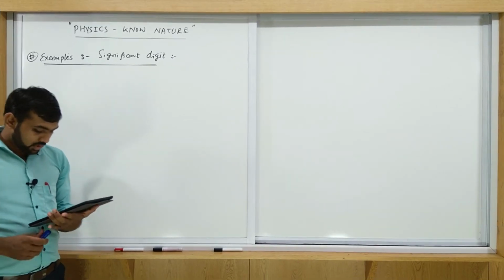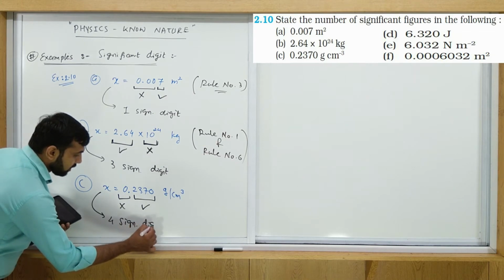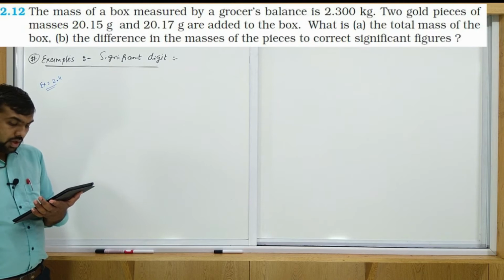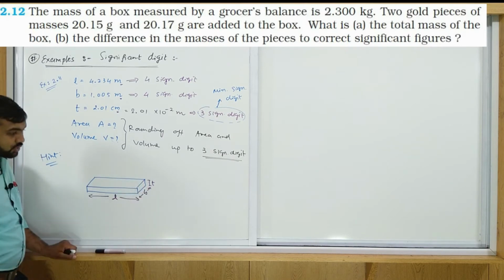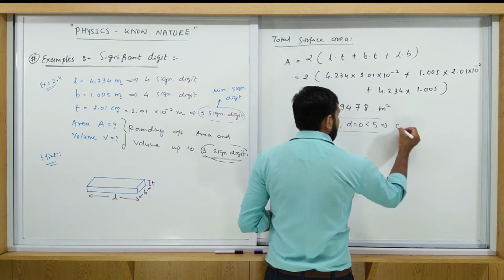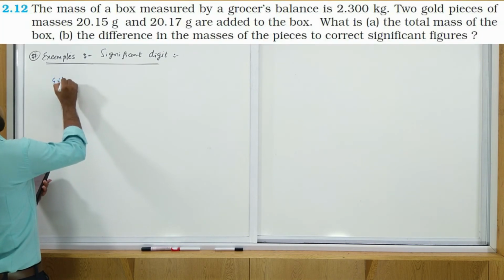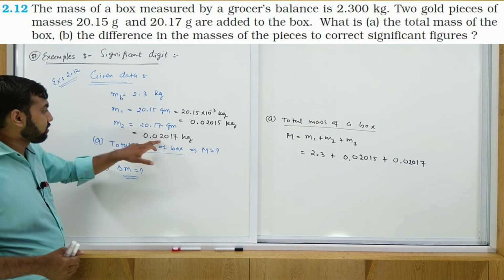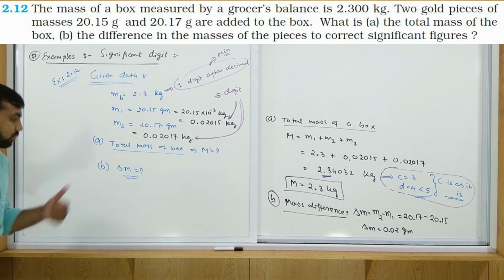STD 11 | PHYSICS | ENG MED | DAY 17 | TOPIC - UNIT & MEASUREMENT | VASISHTHA E-LEARNING SERIES